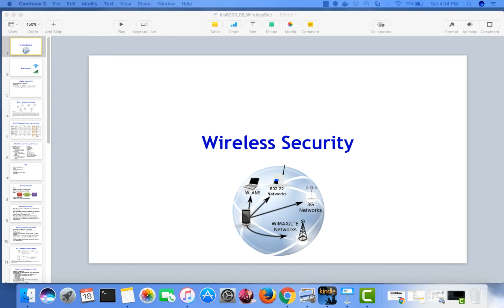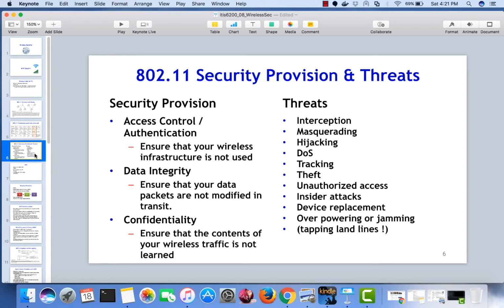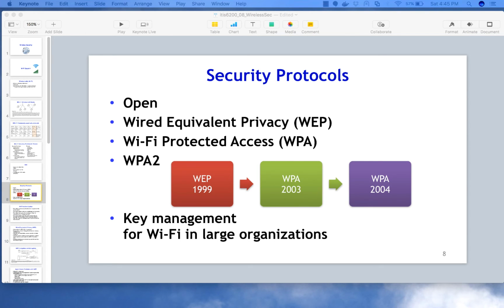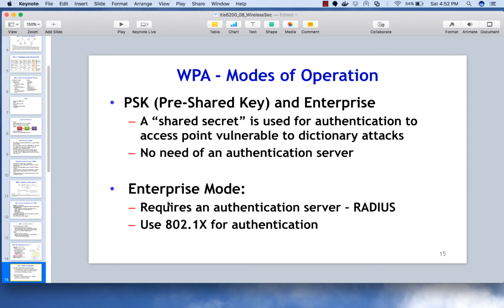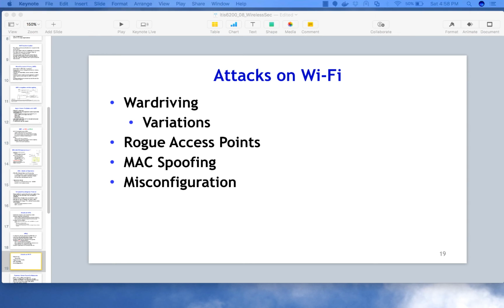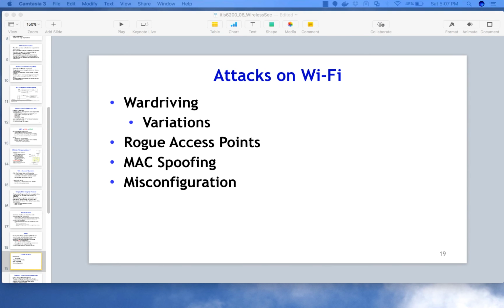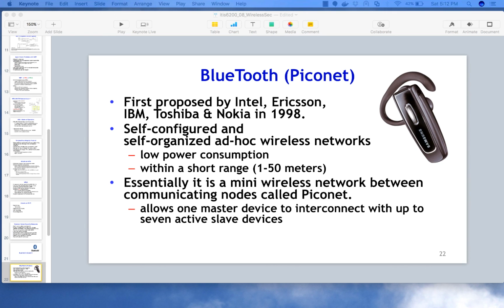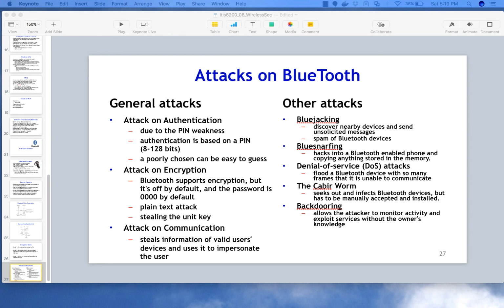9 - Principles of Information Security and Privacy 6200 - Wireless Security